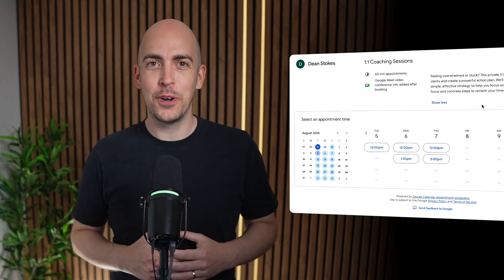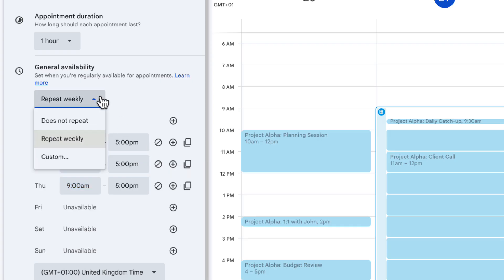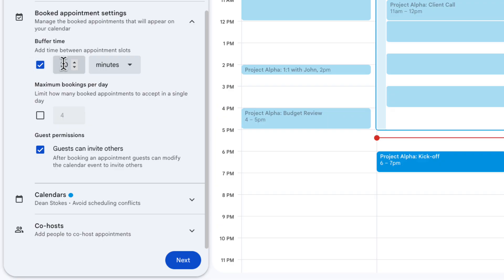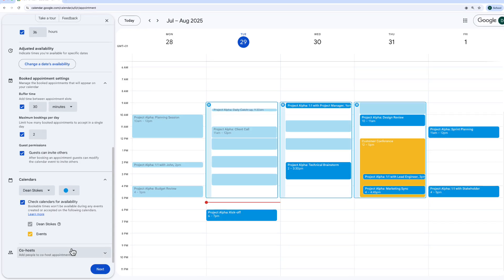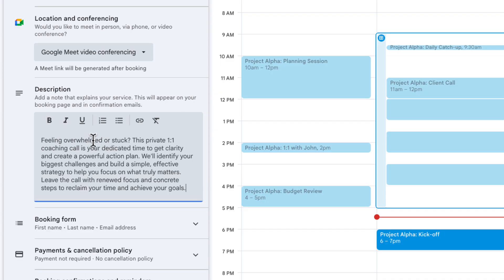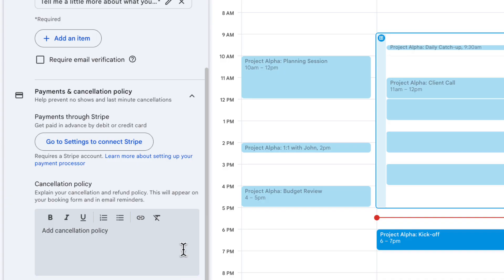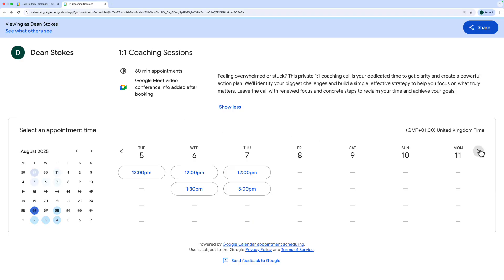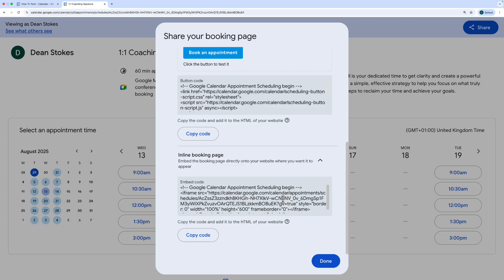How To Create Booking Pages in Google Calendar (Calendly Alternative)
Learn how to use appointment schedules in Google Calendar. I share some different use cases before walking through how to create your own appointment booking page. Some features require a paid Google Workspace subscription.

📷 Checkout my full office kit list on Amazon

00:00 - Intro
00:11 - Creating your first appointment schedule
00:36 - Appointment schedule setup
06:28 - Preview the booking page
07:12 - Share the booking page